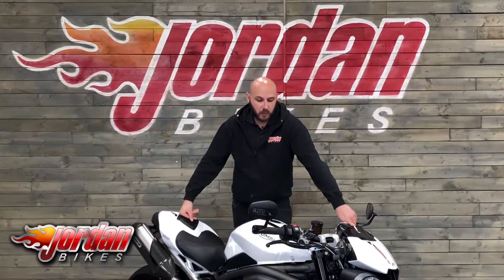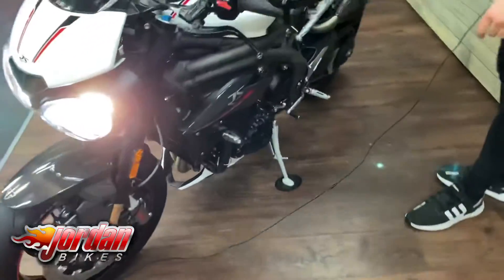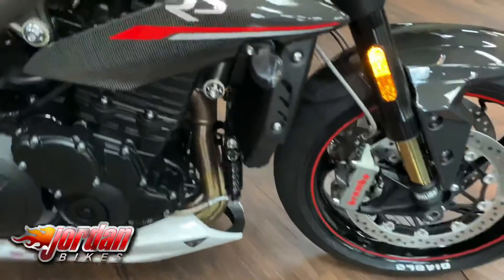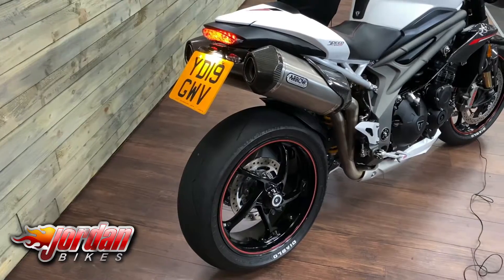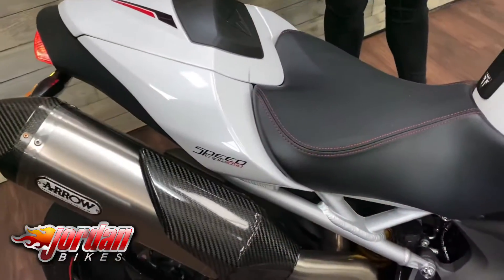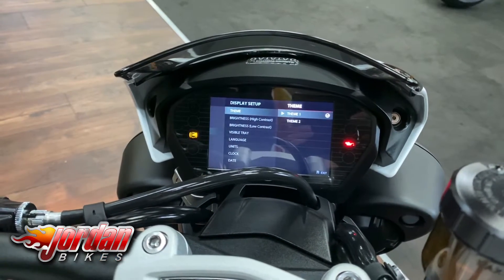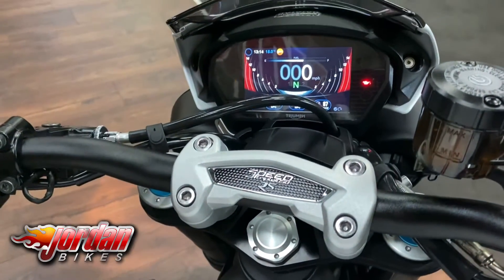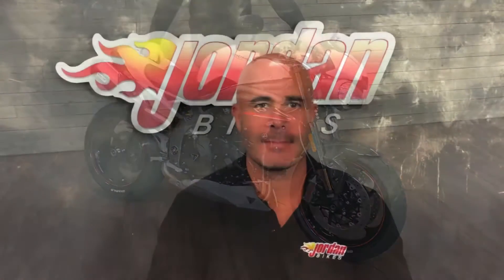Jordanbikes, Triumph, Speed Triple, 1050, RS, 2019 ‘19’ plate, 3477 miles, £10490.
For Sale, Triumph Speed Triple 1050 ABS, 2019 '19' plate with only 3477 miles on the clock. This is a pristine bike and looks gorgeous in this colour. The RS being the top of the range comes with Ohlins suspension front and rear, Brembo monobloc brakes, power modes, traction control, cruise control, ABS, keyless ignition, full colour TFT display, and some sweet sounding Arrow exhausts. This bike also comes with bar end mirrors, tail tidy, and has the rear seat and cowl. This bike will leave us with a new pair of tyres, and a fresh service so it's ready to be enjoyed. Yours for only £10,490